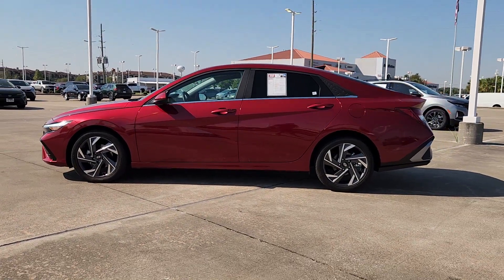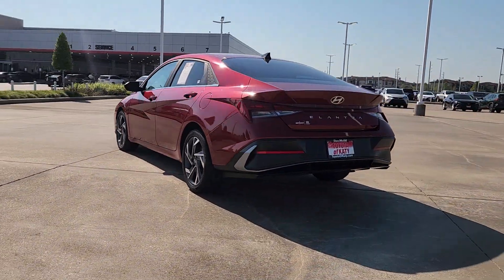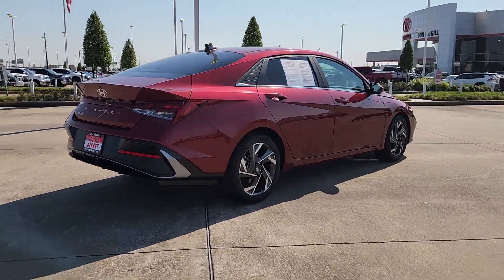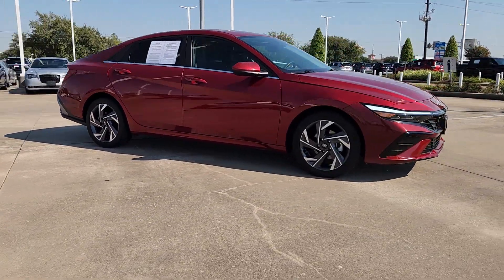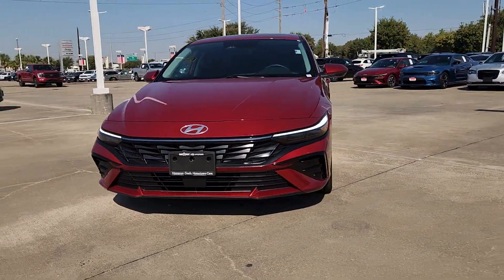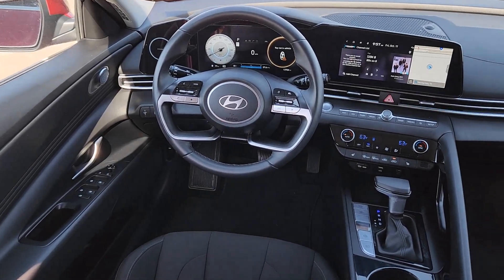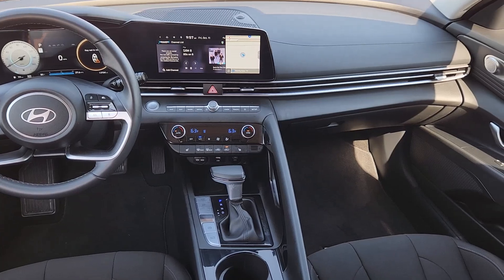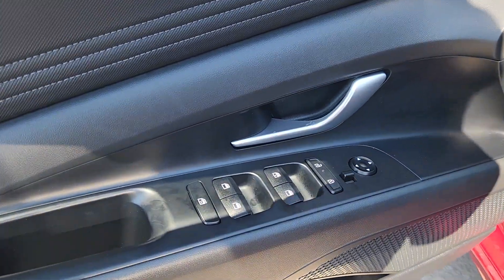2024 Hyundai Elantra SEL Katy, Houston, Cinco Ranch, Sugarland, Jersey Village TX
Pre-Owned 2024 Hyundai Elantra SEL available at Toyota of Katy located in 21555 Katy Freeway, Katy, TX, 77450.
Stock#: K44905A - VIN#: KMHLS4DG5RU650448

You will love the features of this   2024  Hyundai Elantra.  Start your day in smart style in this feature-packed Elantra. You'll love its ergonomic controls, standard rearview camera, refined ride, modern looks, and confidence-inspiring safety features. These are just some of the great options this vehicle comes with: Convenience Package, Apple Carplay®/Android Auto®, Pre-Collision System, Wireless Charging Station, Navigation System, Keyless Entry, Satellite Radio, Heated Mirrors, Back-Up Camera, Electronic Stability Control. Get the refinement you deserve when you drive away in this stylish Elantra. Our team will give you an outstanding test drive experience. Stop in today!